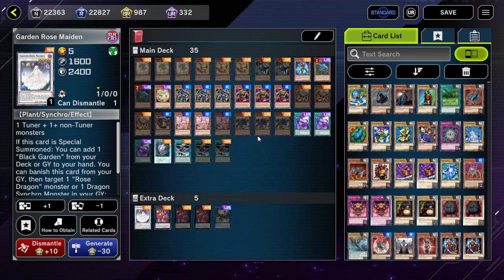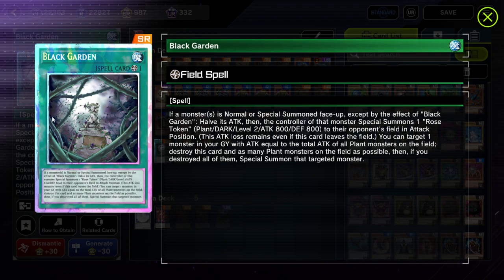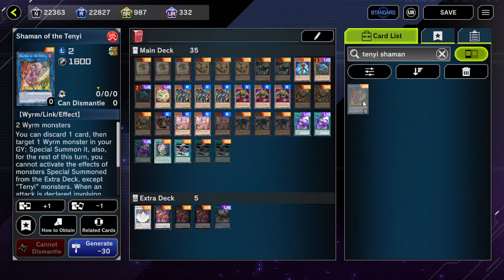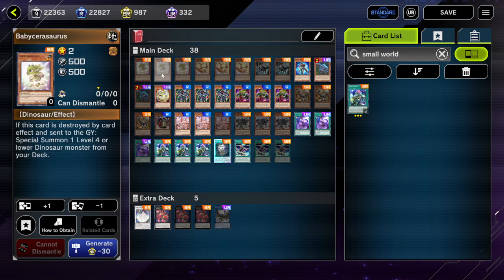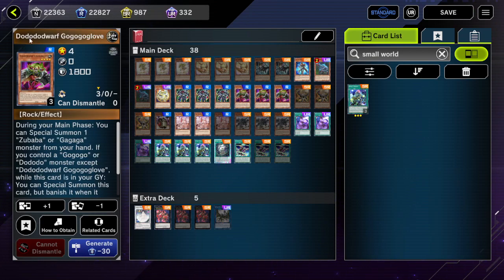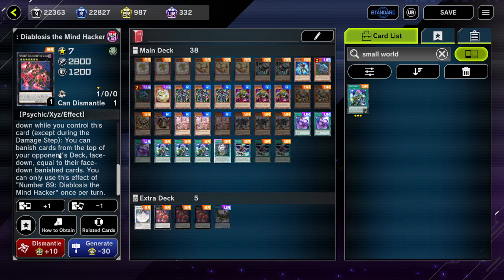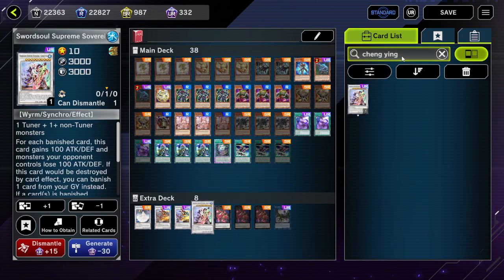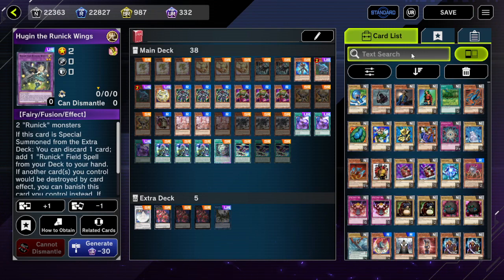Deck Ideas I Couldn't Make Work... Yet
I've been cooking up some ideas bois